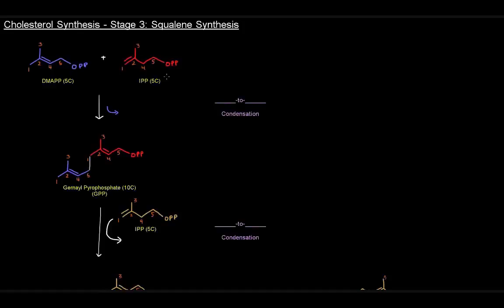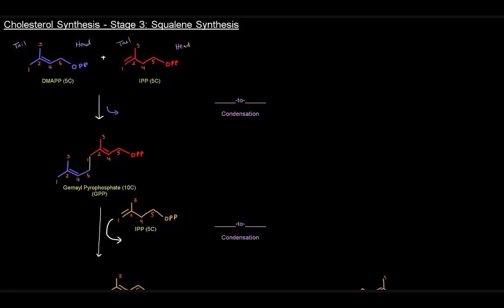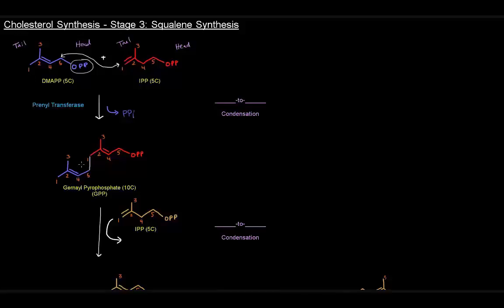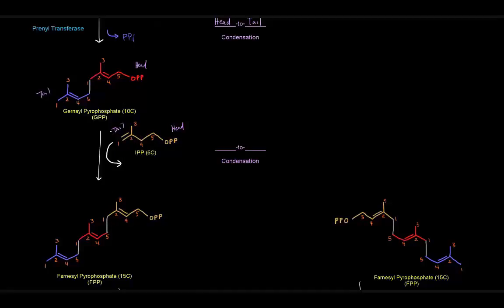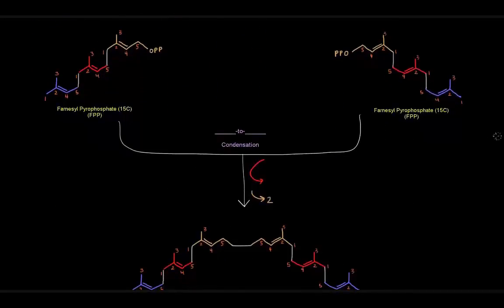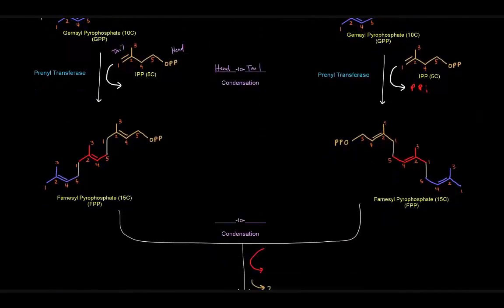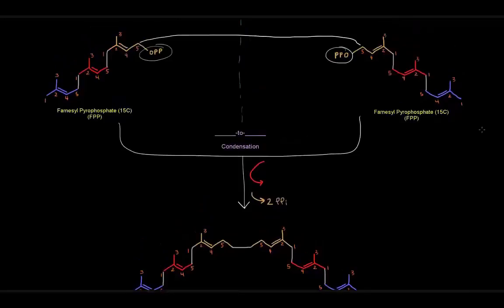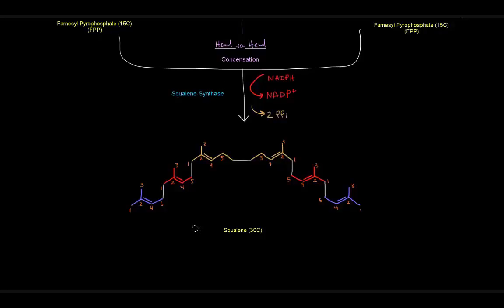Tổng hợp Cholesterol - GĐ3 Tổng hợp Squalene [HS70/80]